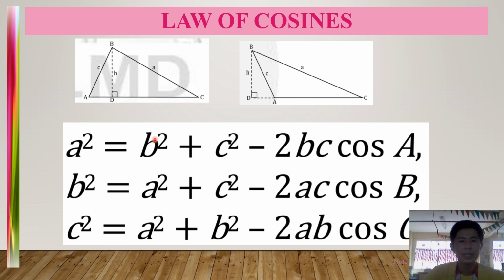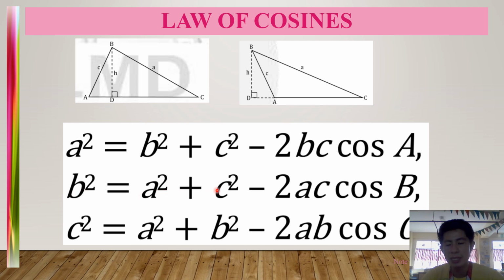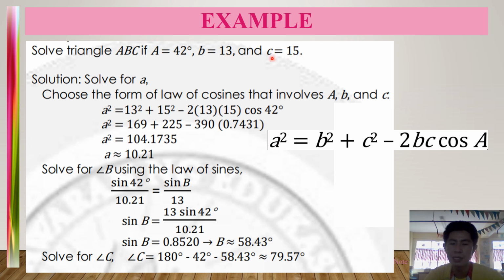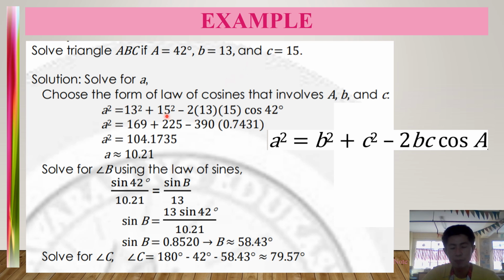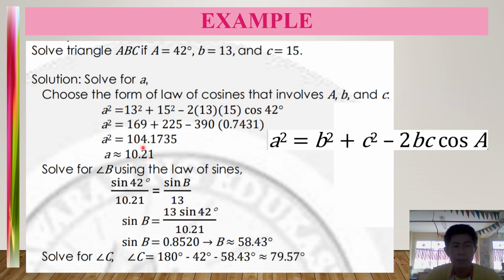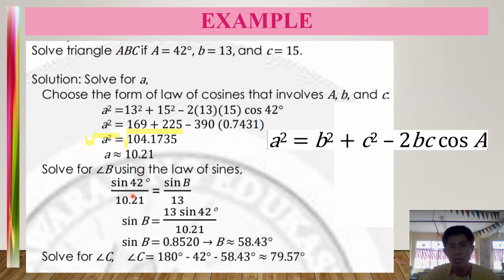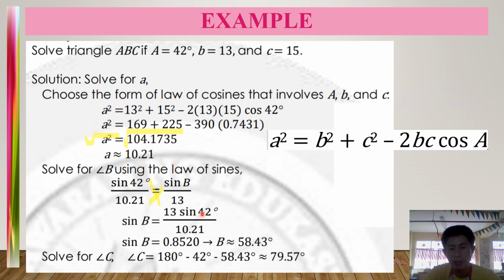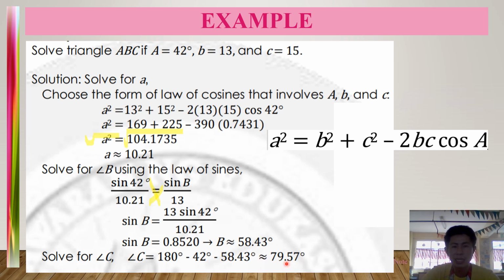Q4 WEEK 7 MATH 9